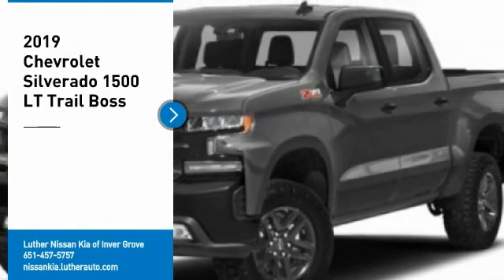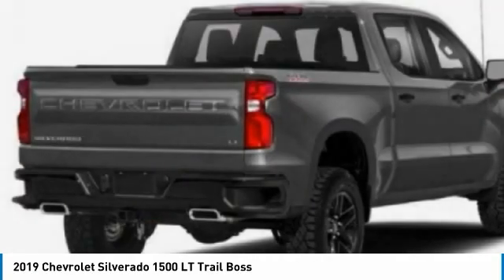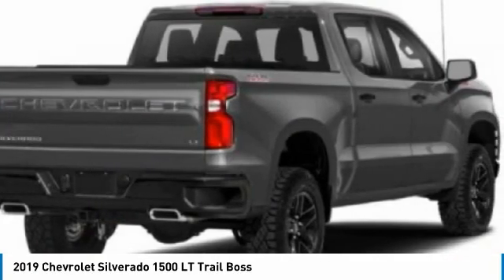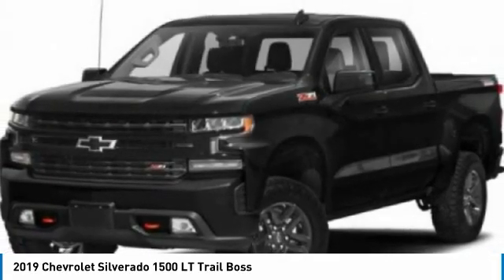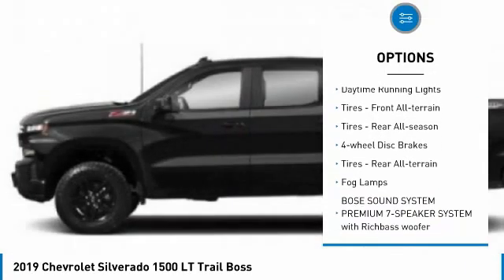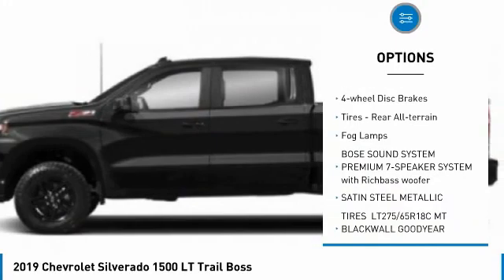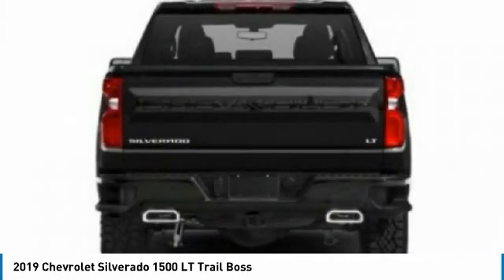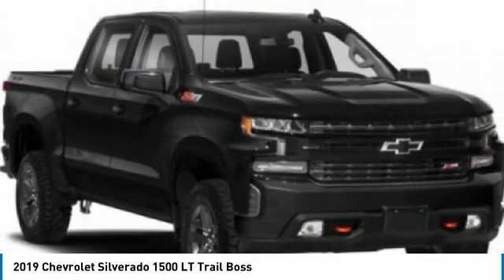2019 Chevrolet Silverado 1500 Inver Grove Heights,St Paul,Minneapolis D17293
2019 Chevrolet Silverado 1500 LT Trail Boss